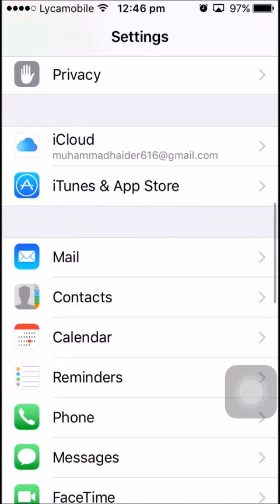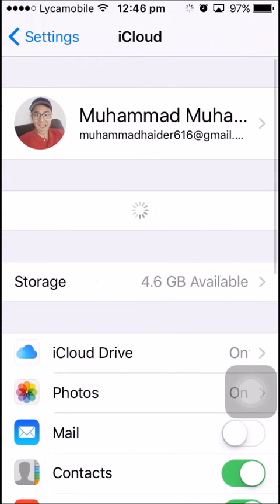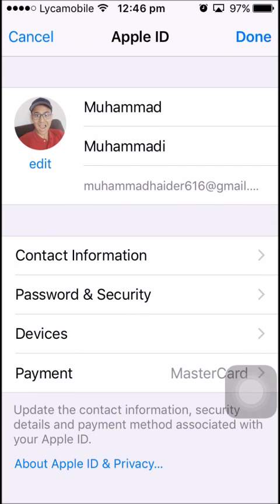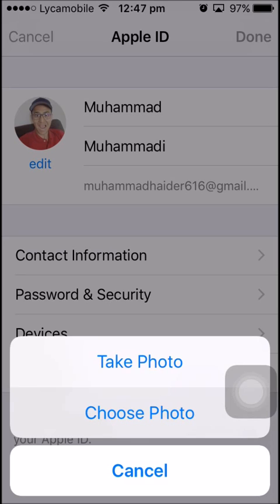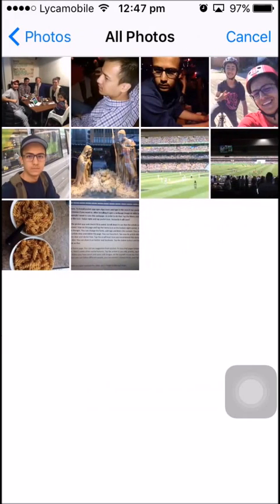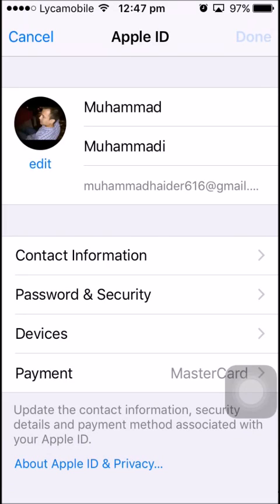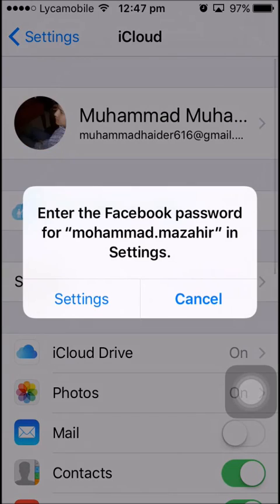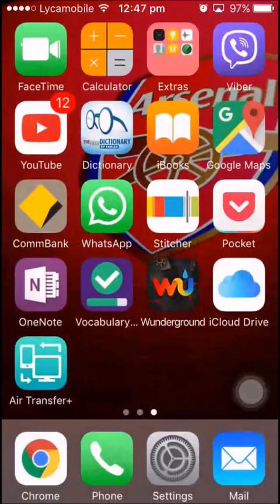How to Change Profile Picture On iCloud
If you are using iPhone and want to know how to change your profile picture on iCloud than watch the video. It is easy and quick.